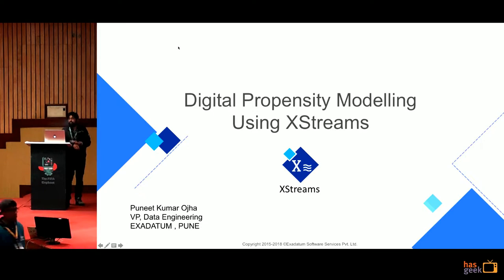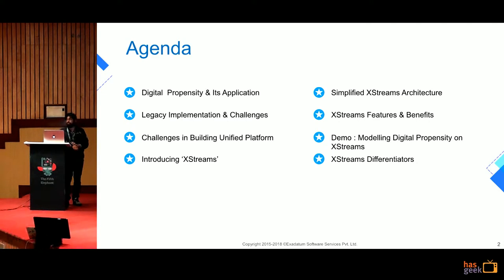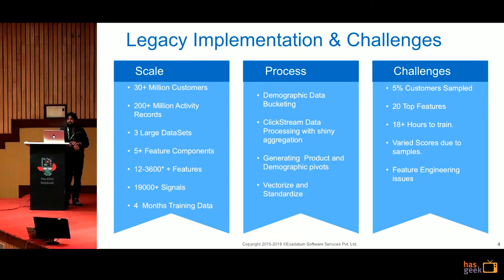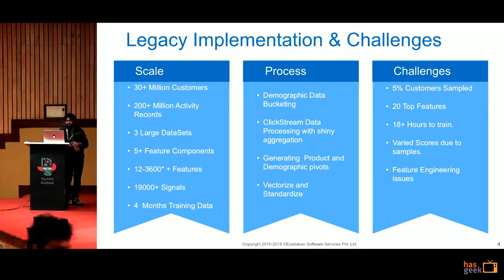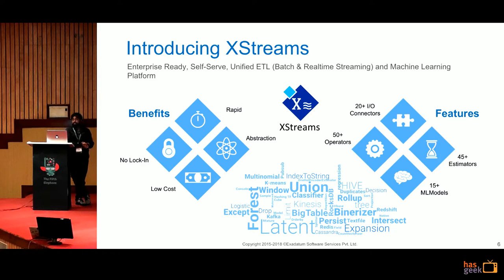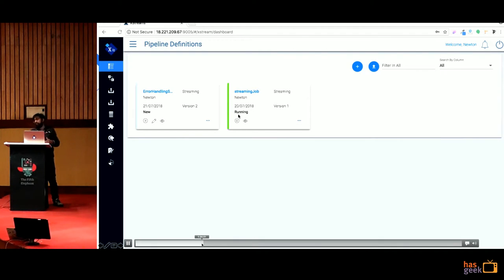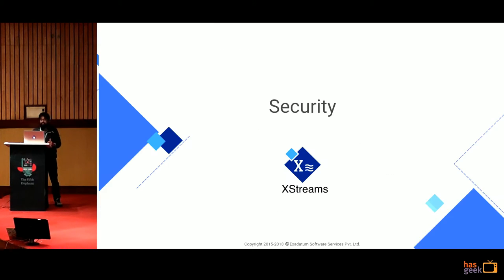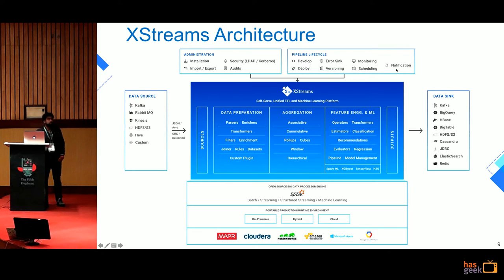Market propensity modelling using XStream - Puneet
About Product: XSTREAM
XStream is a Unified Self-Service Analytics ETL & ML Platform Built On Top Of Apache Spark, which allows you to create scalable and fault tolerant pipelines.You can express your Big Data Spark computation logic in a much simpler and intuitive fashion and get your complex pipelines ready in minutes.
XStream is also capable of running Big Data batch jobs as streaming computation on a static data.It allows to switch from batch processing jobs to stream processing jobs and viceversa. XStream provides you with ready to use I/O connectors,interface to use static dataset for joins and lookups and connectors to perform realtime fast lookup on Redis,HBase and BigTable.
Complex and important part of handling job failures gracefully,bad data handling,getting realtime descriptiive and prescriptive metrics dashboard for your running jobs,defining and scheduling workflows on your batch and streaming jobs, are another very important aspect it gracefully handles out of the box for all your pipelines.
XStream also focuses on defining all important data featurization operators needed to create Machine Learning models.It allows to embed online Machine Learning models into XStream pieplines and also create Machine Learning models using it Drag and Drop constructs.

UseCase: Realtime Market Propensity Modeling
An existing Fortune 500 Online Retailor had their batch Market Propensity models which took around 24 hours to generate updated models to be used in their Machine Learning Pipelines.Due to huge infrastructure cost they created their Models on sample data. Business usecases needed upgrade in existing model to be updated in realtime.They had issues in maintaining realtime customer segment profiles and customer product profiles.

XStream helped not only change the existing Market Propensity pipeline from Batch to Realtime but its effective feature generation operators helped reduce the time and infrastructure cost. Complete input data was used to generate Market Propensity models , Realtime Customer Segment Profiles and Customer Product Profiles.
The customer could use the same pipeline for batch or streaming inputs,on a click of a button, thereby avoiding the re-engineering required to developed two workflows.
We will explain the existing model logic , how it was mapped in XStream by a ETL Developer who could never imagine creating similar workflows like skilled Big Data Developers and run it without much hassle.One doesn’t need to focus on tuning the jobs as the important aspects of connection tuning, getting metrics on input rate,memory usage,shuffle and alert on ill configured job parameters,bypassing and storing bad data records in separate sink are handled by XStream.

Puneet Kumar Ojha
VP Data Engineering and Analytics

Proven Experience in building scalable Big Data and Machine Learning,Data Quality and Analytics Products.He has delivered solutions for Online Retail,AdTech,HeathCare Domains.Experience in architecting solutions scaling to petaByte scale data for low lantecy and high velocity.

Experienced Data Modeler for relational and NoSQL databases.Solved Usecases on Data Convergence-Customer360, Market Propensity,Enterprise Platform Migration - DataCenter to Google Cloud & AWS, Customer Segmentation,Conversational BOT Platform and Realtime Decision Platform for Retail Industry and Connected Devices.